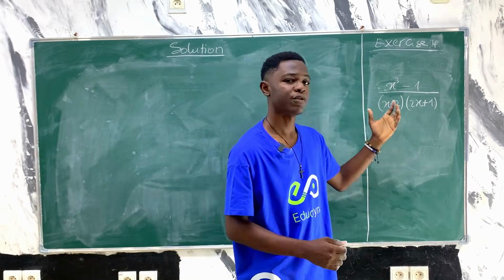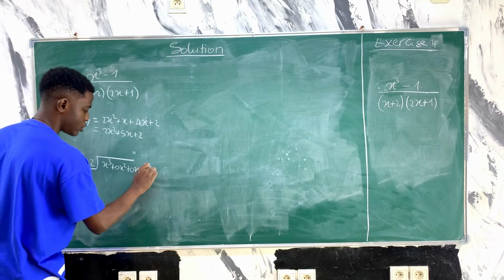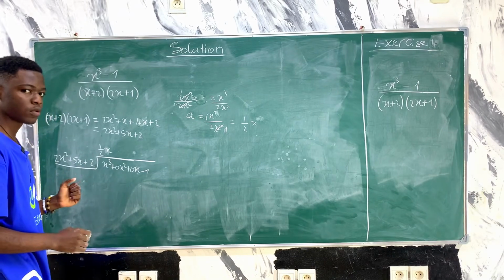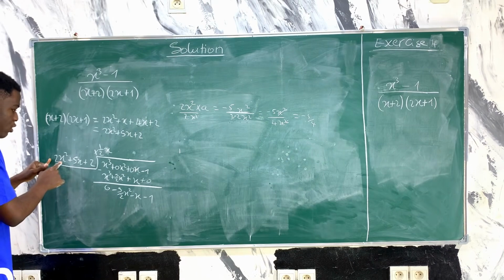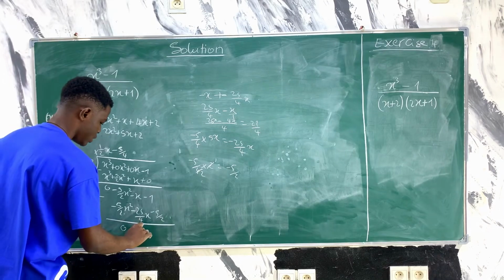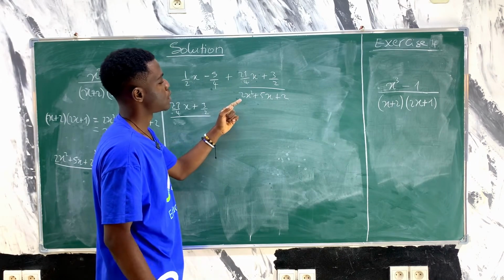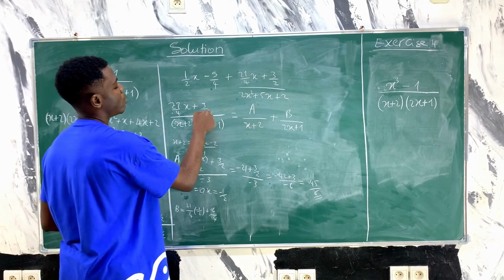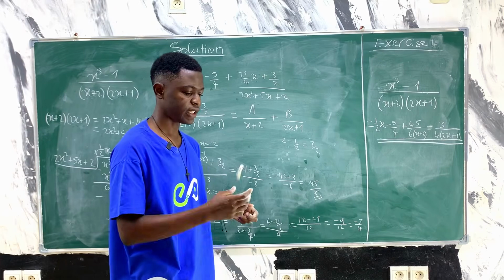Mathematics - Solution to Exercise 4: Partial Fractions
📗 Partial Fractions – Step-by-Step Solution of Exercise 4

This video presents a carefully explained solution to Exercise 4 on Partial Fractions.
By following this solution, you will see how to handle partial fraction problems in a clear, organized, and exam-ready way.

📌 In this solution, you will understand:

✅ How to structure your solution from the beginning.
✅ Correct handling of the denominator and decomposition.
✅ Efficient ways to determine unknown constants.
✅ Logical progression between each algebraic step.
✅ How to present a complete and simplified final answer.

🔔 More step-by-step solutions, guided explanations, and structured math lessons are available on Educlynk.